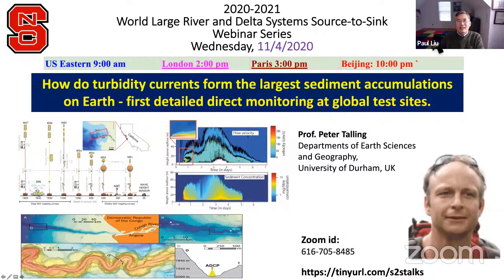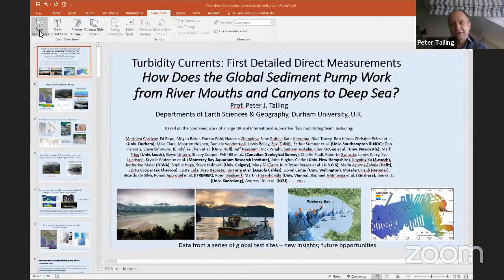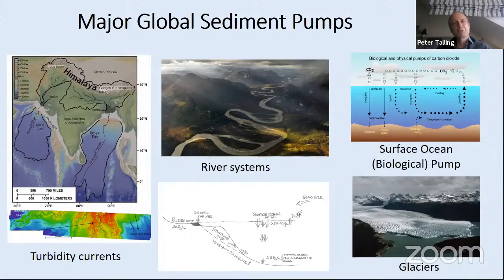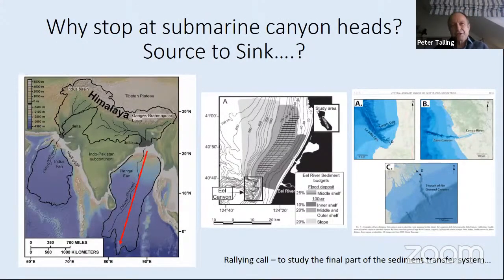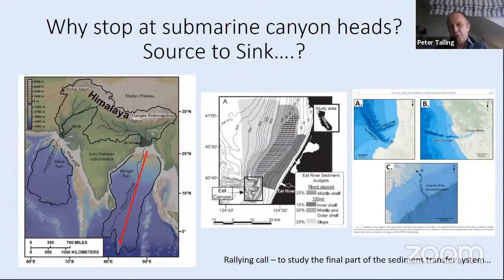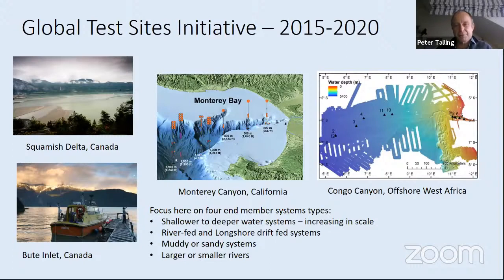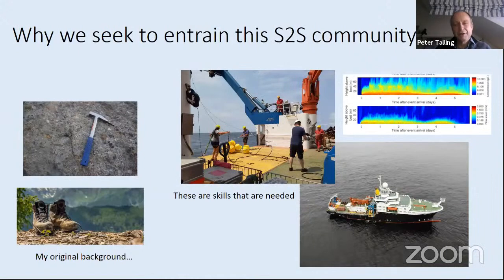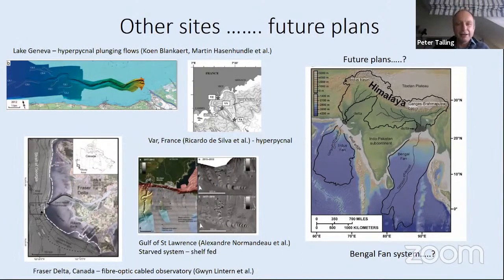S2S20-22- Turbidity currents- detailed direct monitoring at global sites (Pete Talling, 11/4/20)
Wednesday, 11/4/20, US Eastern 9:00 am, London 2:00 pm, Paris 3:00 pm, Beijing: 10:00 pm How do turbidity currents form the largest sediment accumulations on Earth - first detailed direct monitoring at global test sites (Pete Talling).  and follow us on Twitter, @SourceToSink